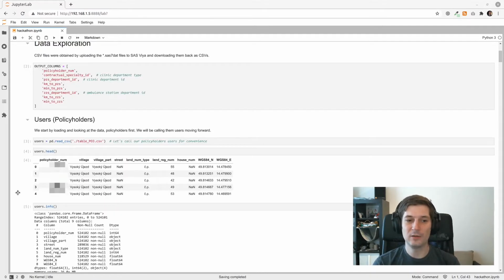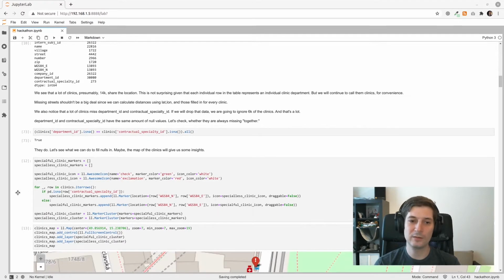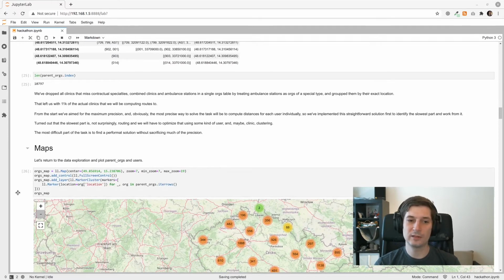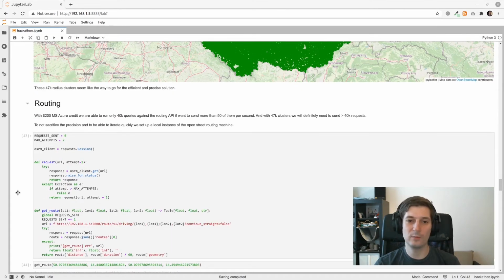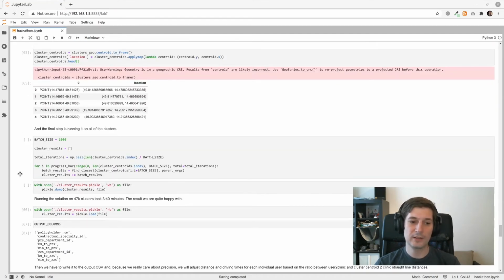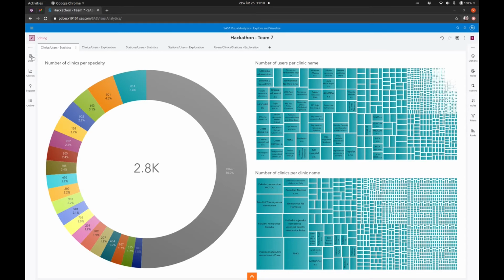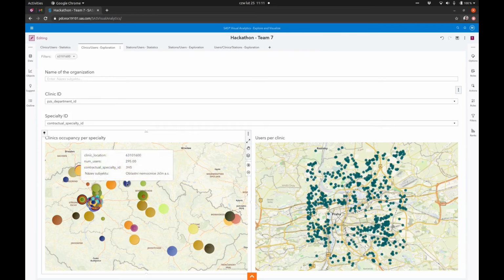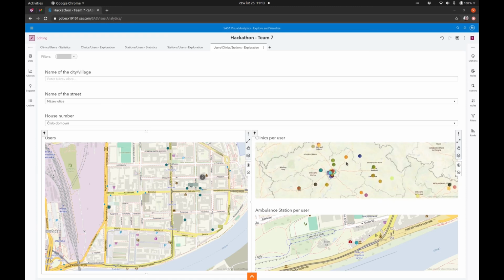ML Prague 2021 Hackathon Winning Presentation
This is the presentation of the winning solution for the ML Prague 2021 Hackathon problem that my teammate Michał and I came up with.

If you are looking for a more detailed and better-paced walkthrough, here it is